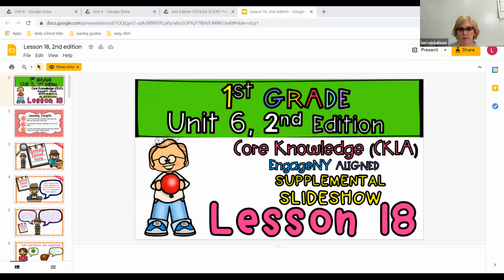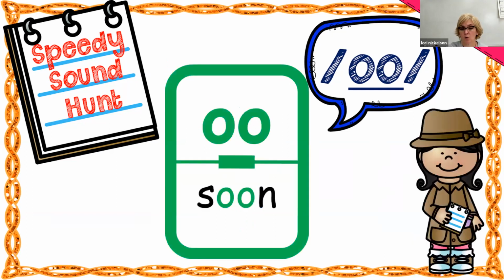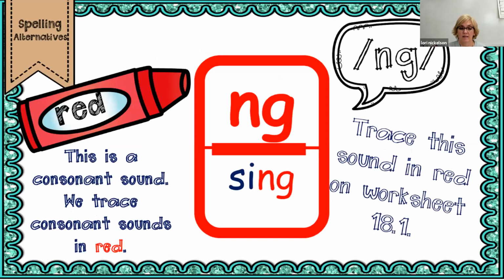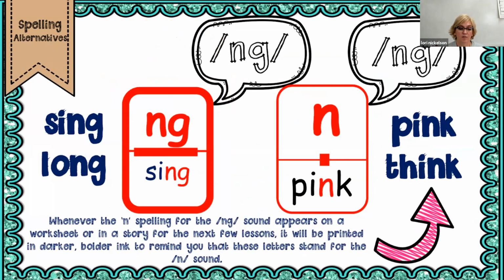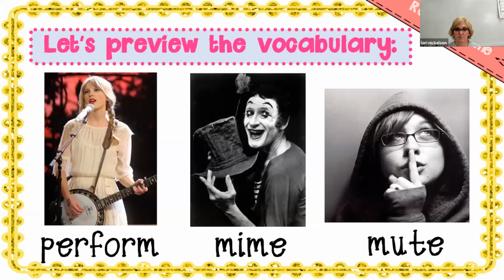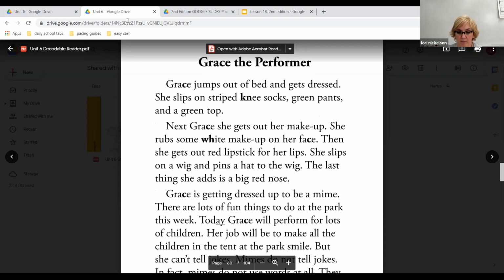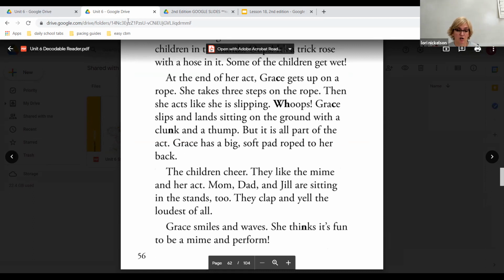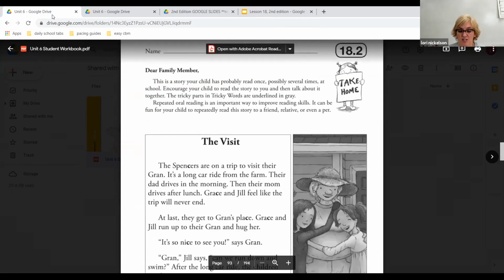unit 6 lesson 18 phonics